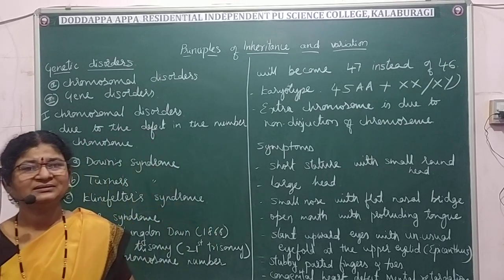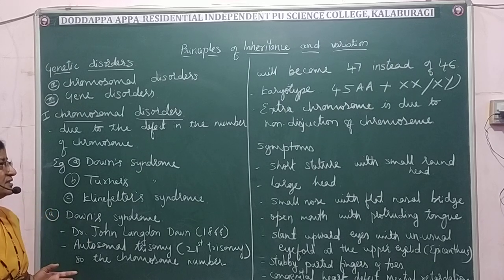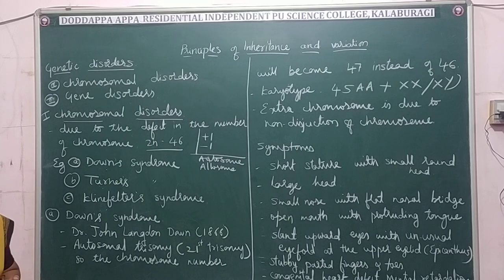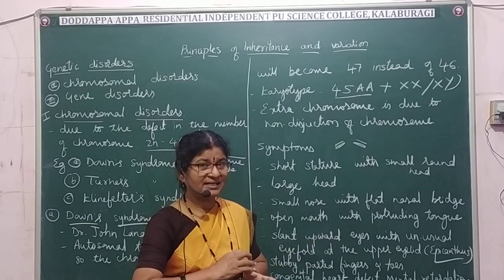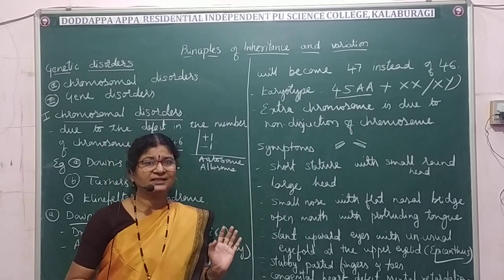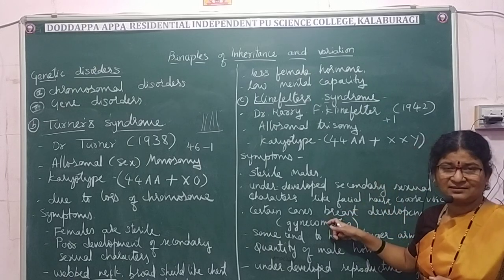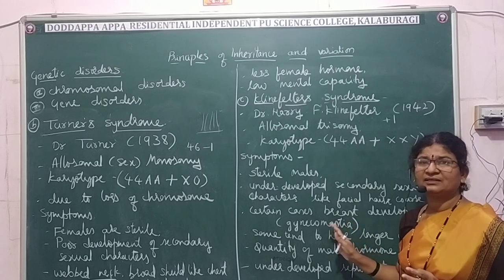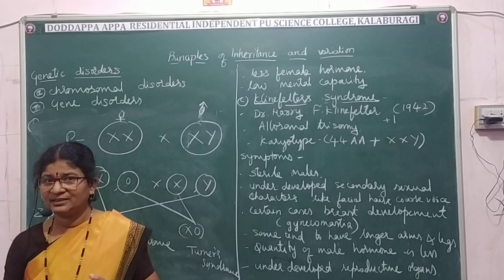BIOLOGY- Principles of Inheritence and Variation - (PART -12)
By Smt B.N.Patil (Genetic disorders/Chromosomal disorders)